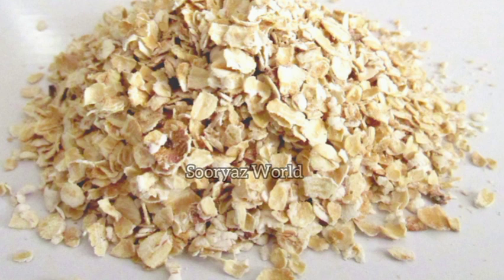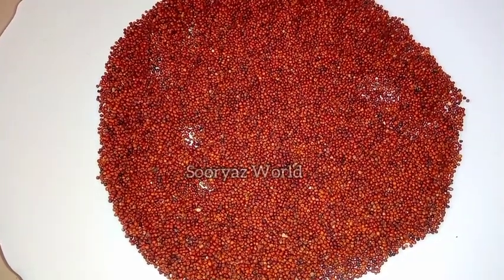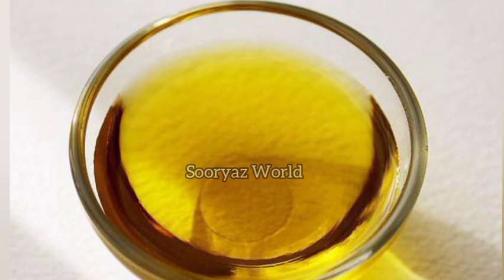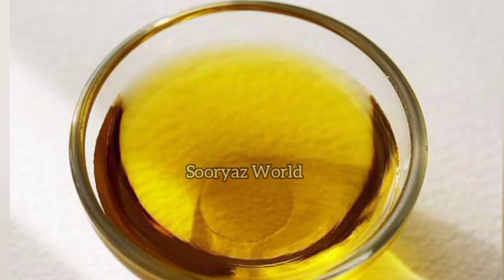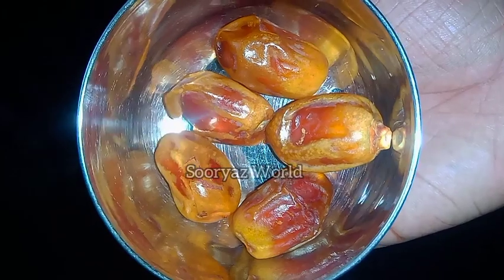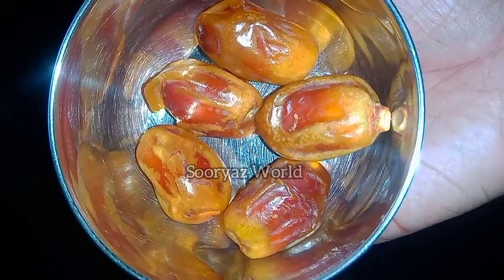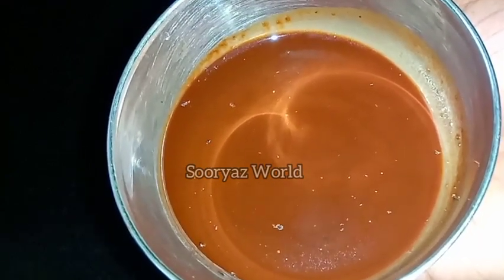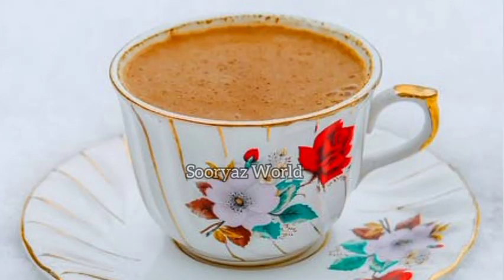10 ദിവസം കൊണ്ട് വണ്ണം കൂട്ടാൻ രാവിലെ ചായക്കു പകരം ഇത് കുടിക്കൂ🔥How to Make Weight Gain Shake Recipe